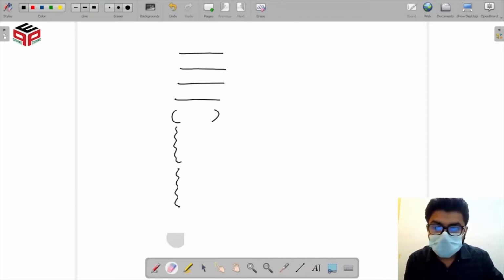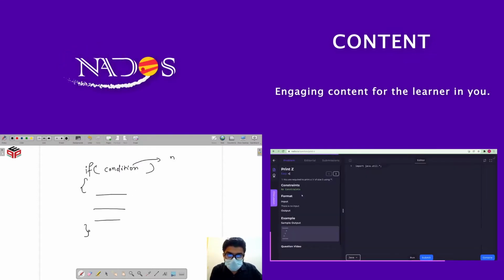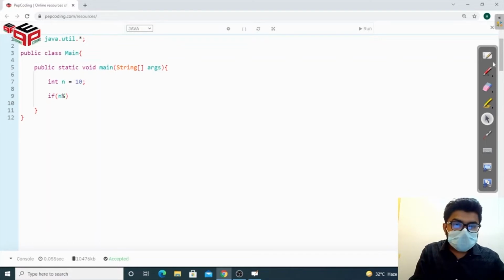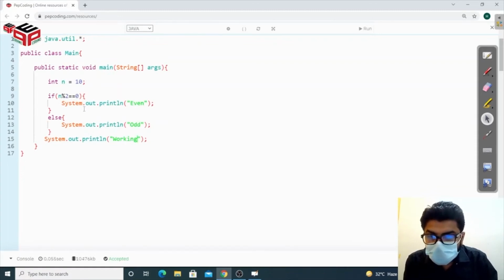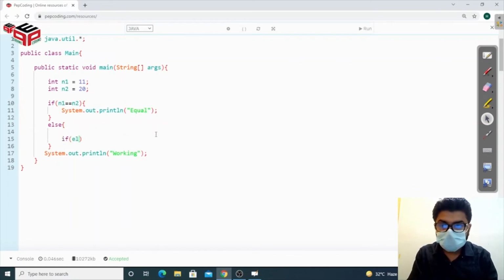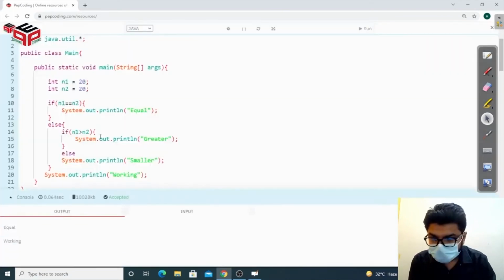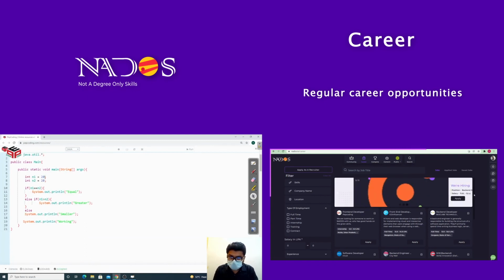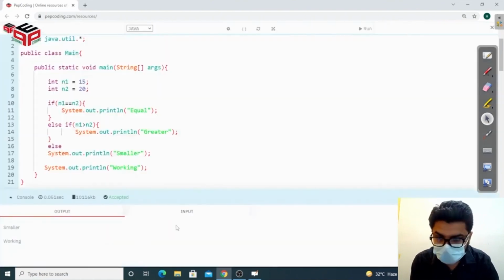Conditionals | Module : Getting Started | In English | Java | Video_3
In this video we are going to learn about conditional statements.
Till now, we have been doing simple programs in which all the lines of the code got executed. Now, we will learn something new. Let us say that we want to learn whether a number is even or odd and print the same. So, if the number is even, we print that the number is even else we print odd.
If and Else is something which we can use in Java to achieve this.

Topic